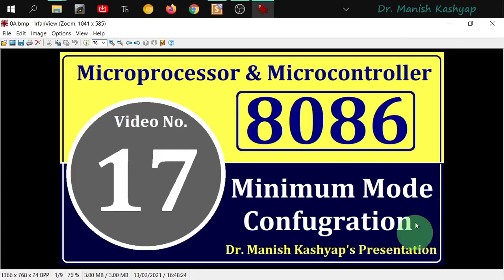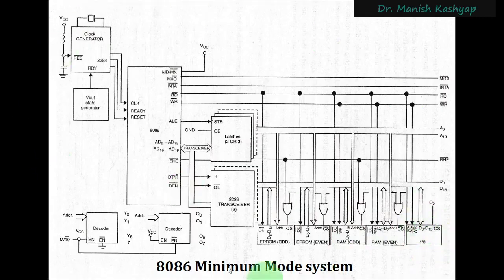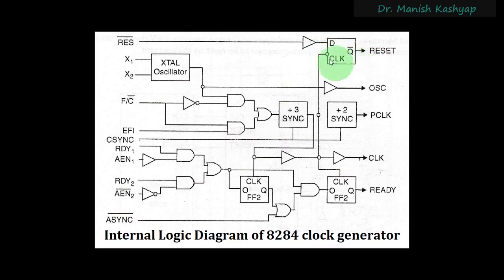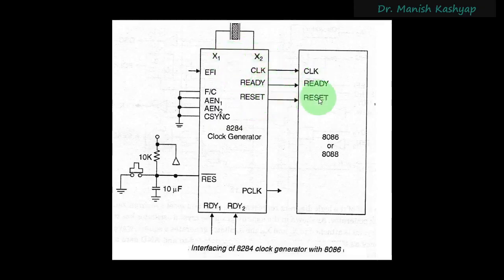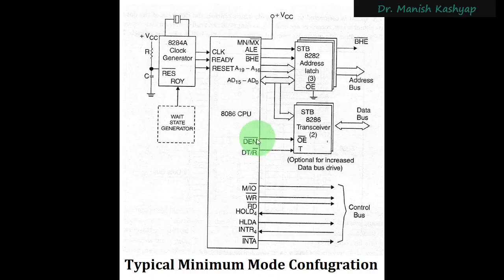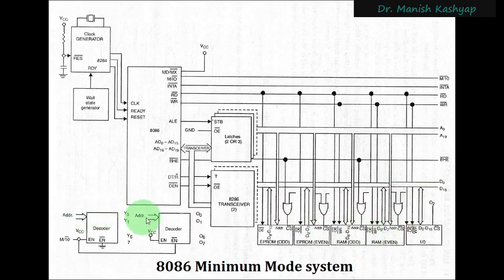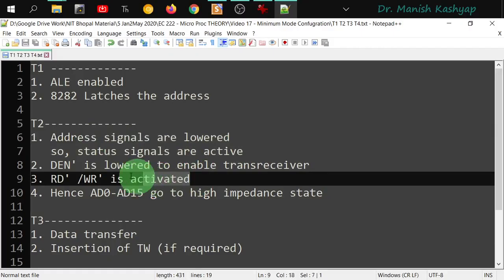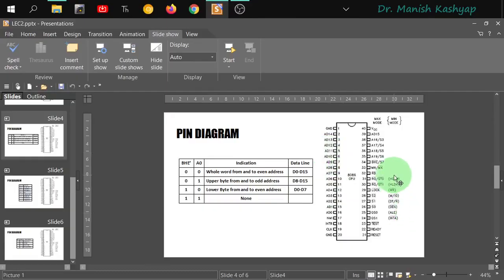Min Mode of 8086